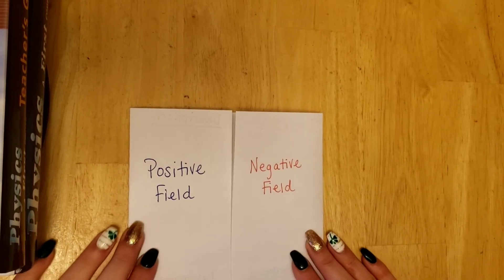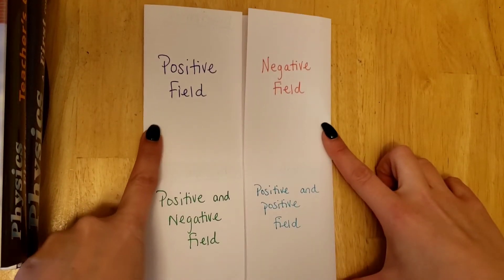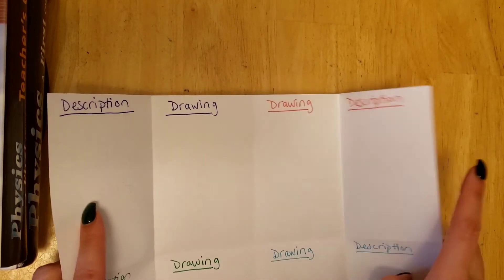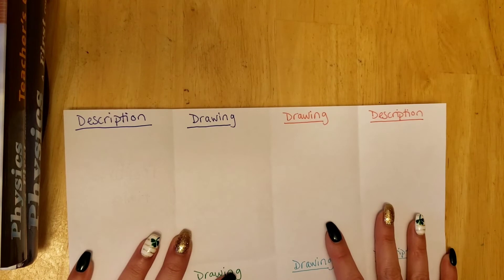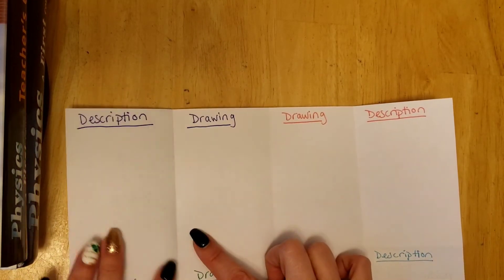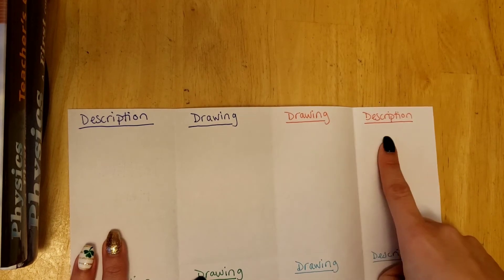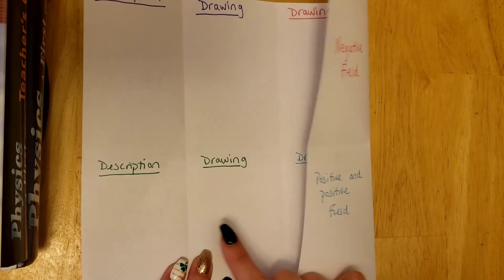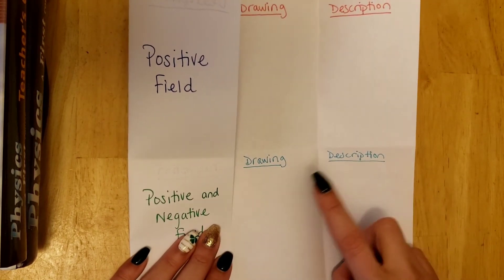Label Electric Fields Foldable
Step 2: How to Label Your Electric Fields Foldable